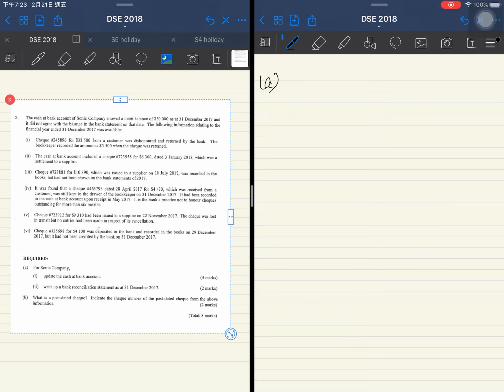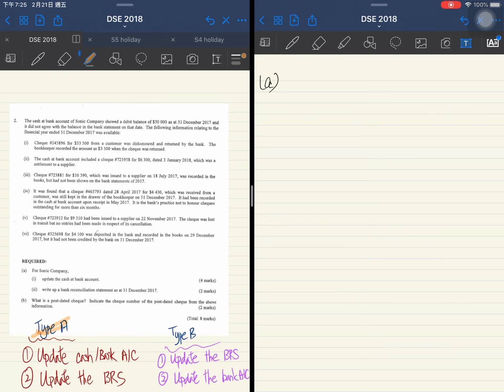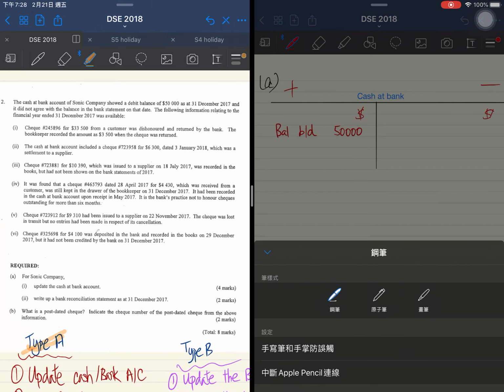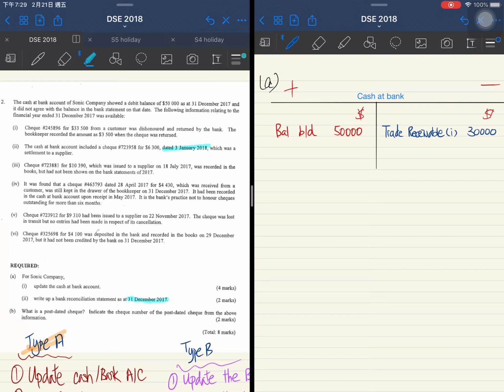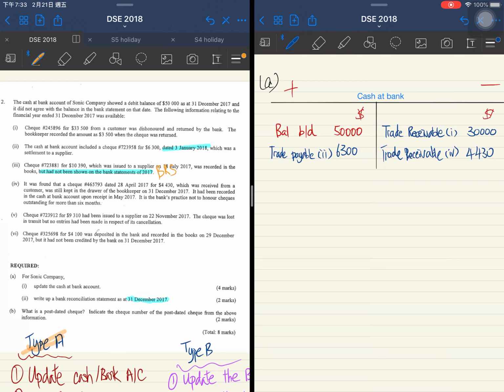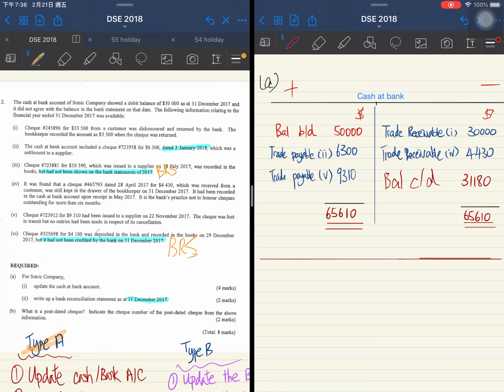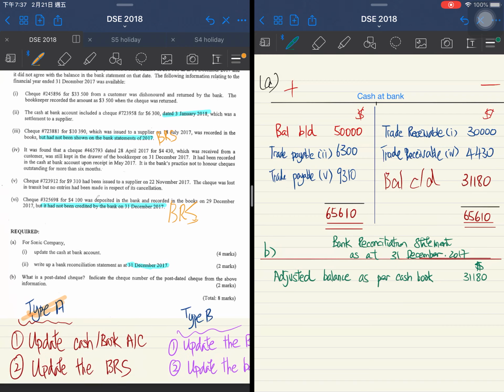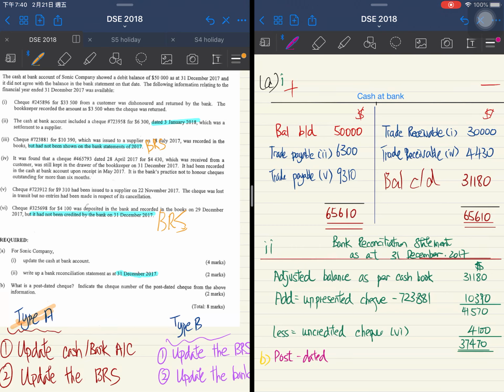DSE 2018 P2A Q2 Eng